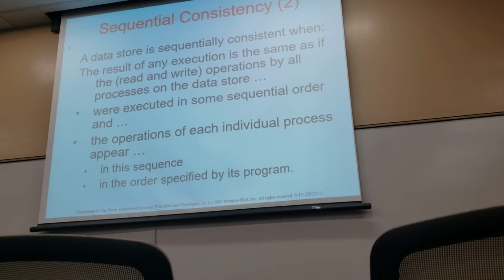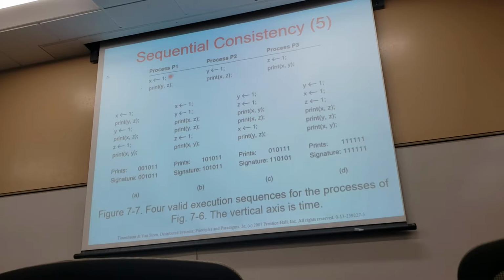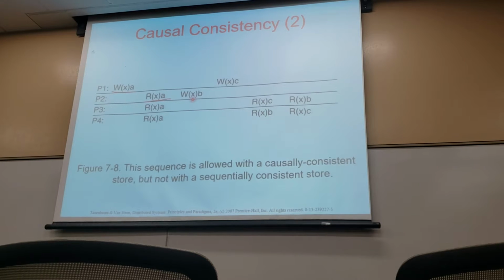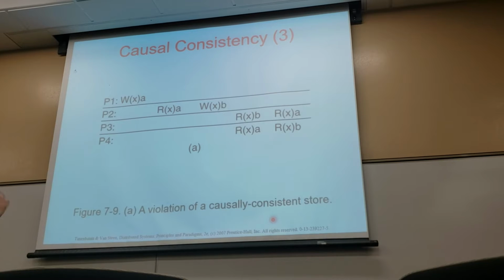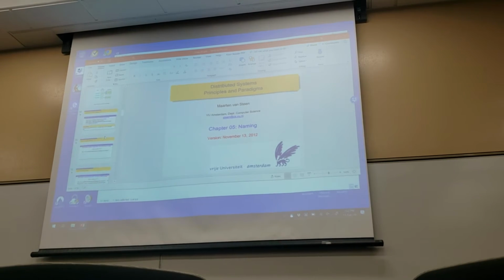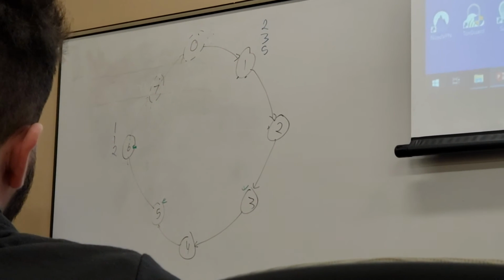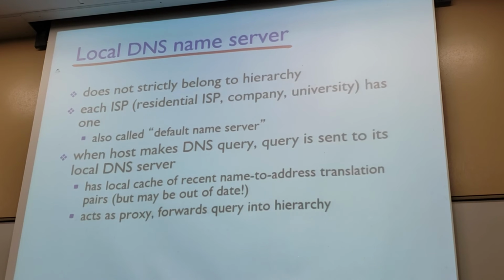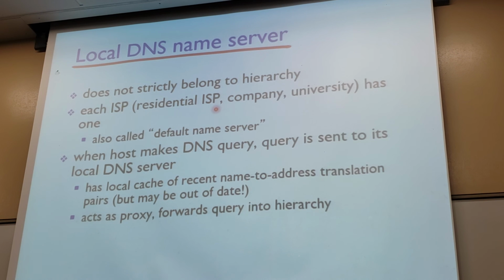Mobile System 2/13/19